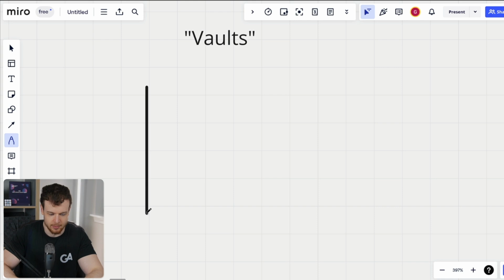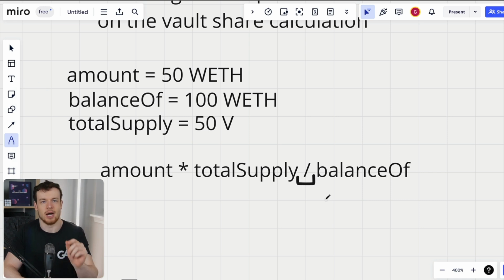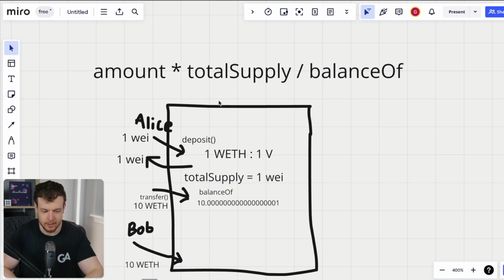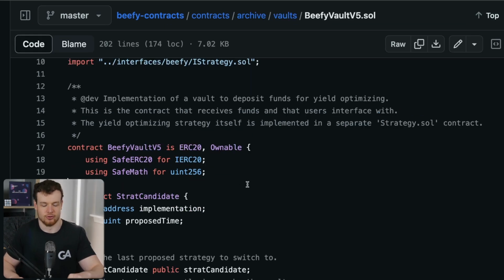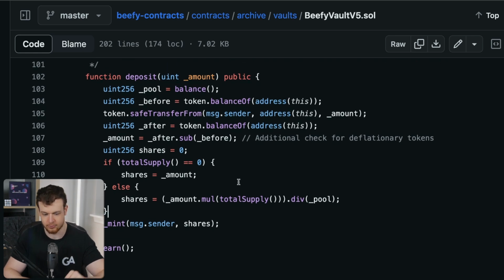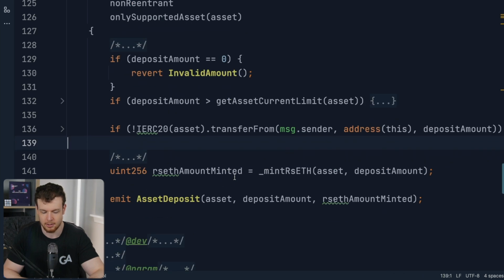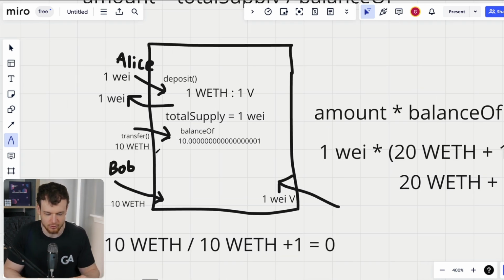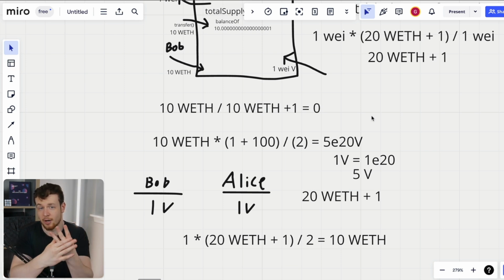Vault Exploit Masterclass | 3 Red Flags | Web3 Exploits 101